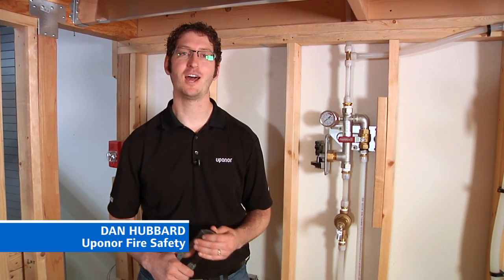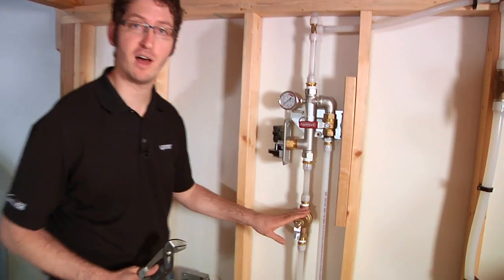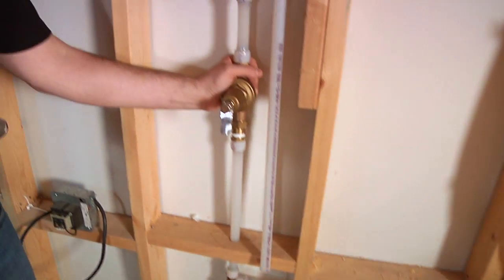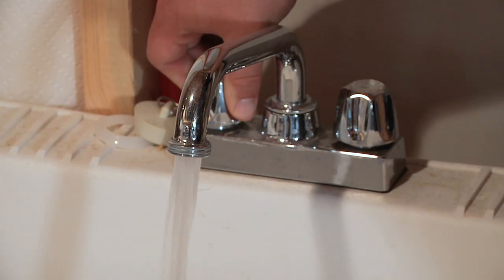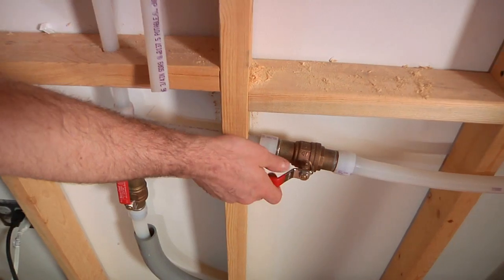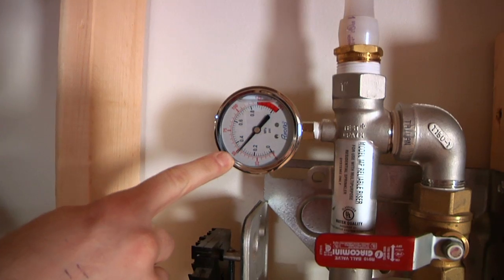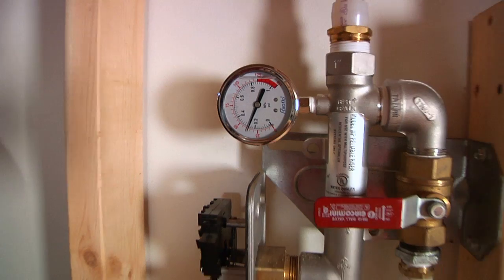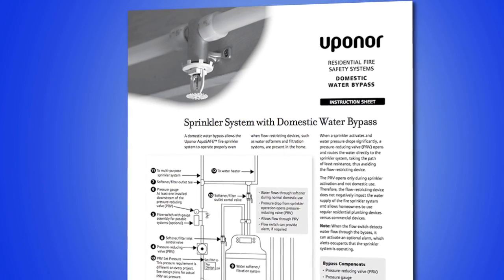How to Perform a Domestic Water Bypass for Uponor AquaSAFE™ Fire Sprinkler Systems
A domestic water bypass allows an Uponor AquaSAFE™ multipurpose fire sprinkler system to operate properly even when flow-restricting devices, such as water softeners and filtration systems, are present in the home. Watch this video to learn how to properly set the pressure reducing valve on the bypass line.